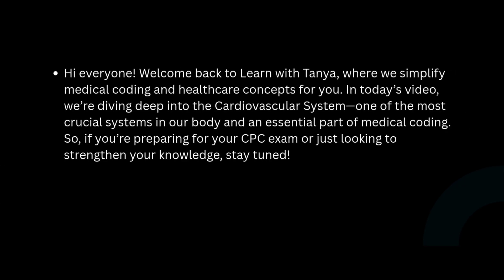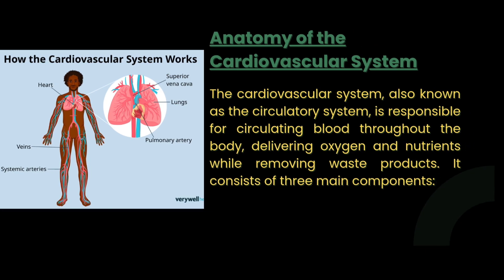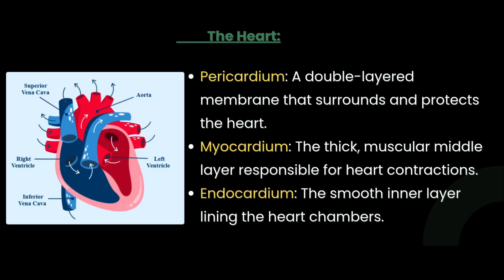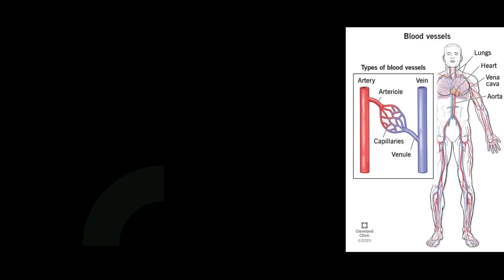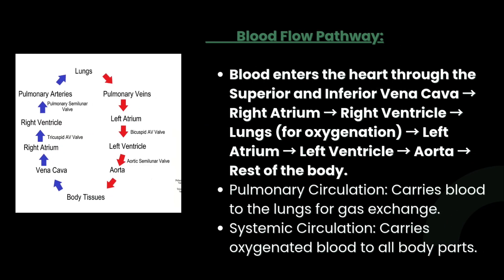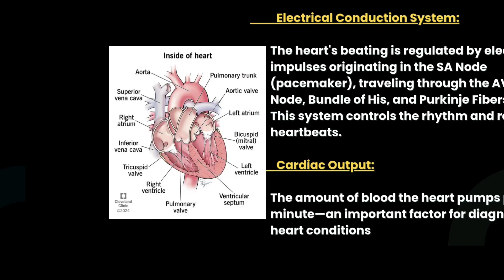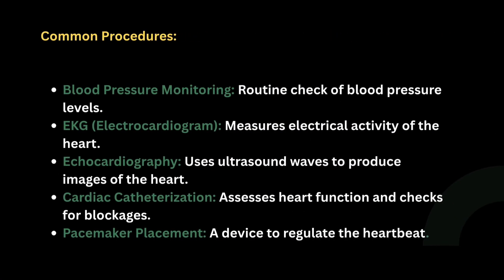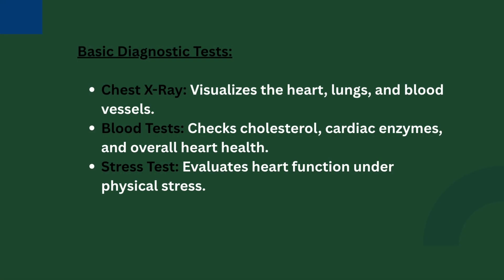Anatomy of the Cardiovascular System | Heart, Blood Vessels & Circulation Explained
Discover the fascinating anatomy of the cardiovascular system! In this video, we'll explore the structure and function of the heart, blood vessels, and the circulatory process that keeps your body running smoothly. Perfect for students, medical enthusiasts, and anyone curious about how our bodies work.